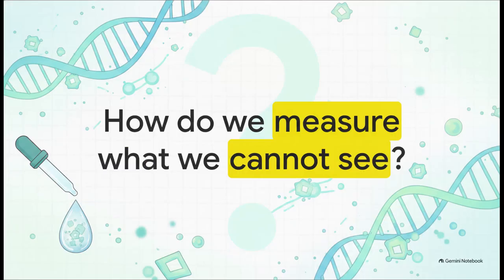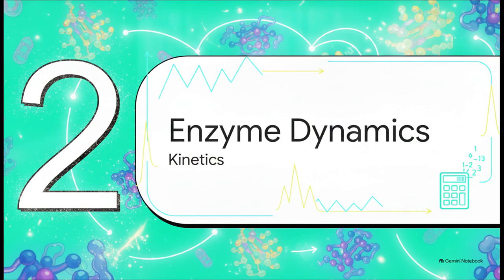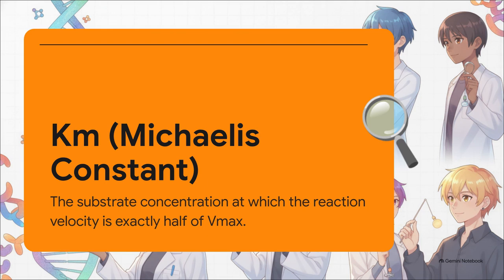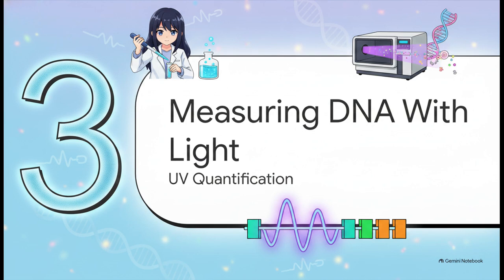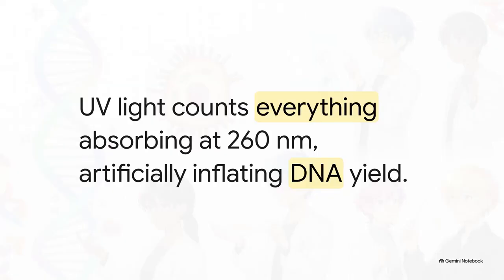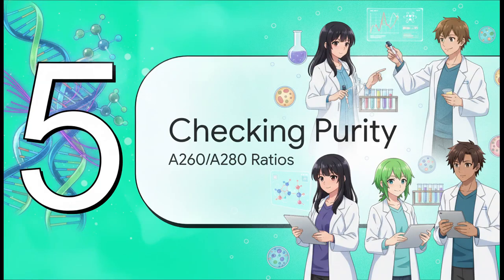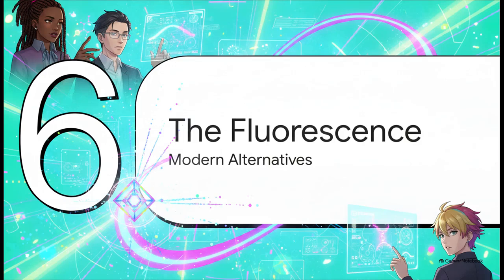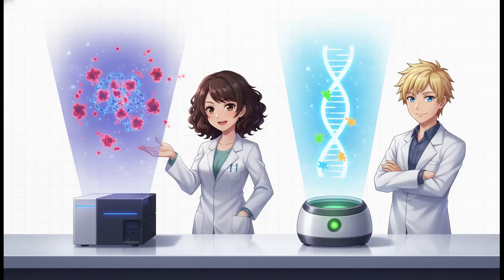DNA Quantification by UV Spectroscopy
In this detailed lecture, Dr. Chem explains how DNA concentration and purity can be determined using UV-Visible spectrophotometry, with particular emphasis on experimental data, mathematical calculations, absorbance measurements, and interpretation of DNA purity ratios.

DNA quantification is an essential analytical step in molecular biology and biochemistry. Before applications such as PCR, DNA sequencing, cloning, restriction digestion, transfection, and next-generation sequencing (NGS), researchers need reliable information about both the concentration and purity of their nucleic acid samples.

This video explains the scientific principles behind UV-based DNA quantification and demonstrates how spectroscopic data can be converted into meaningful concentration and quality parameters.